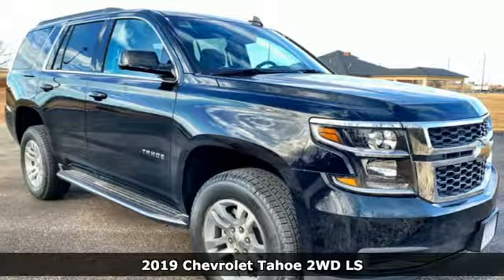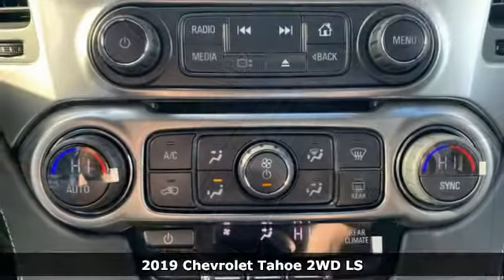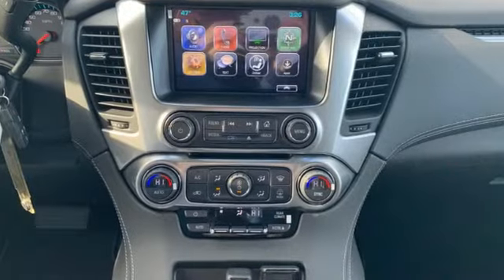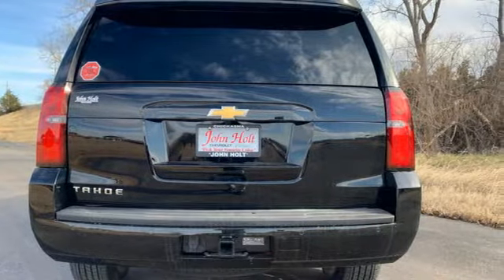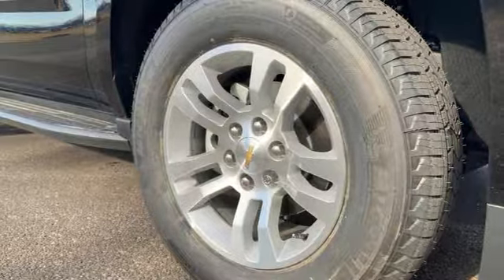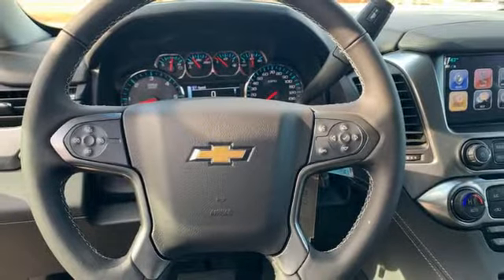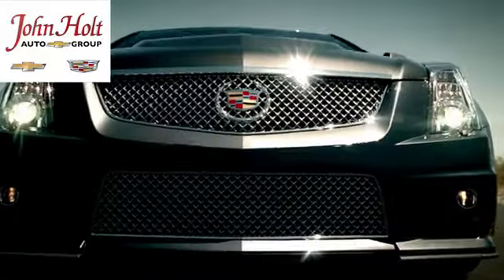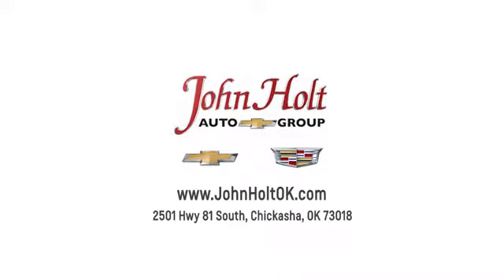2019 Chevrolet Tahoe Chickasha OK Norman, OK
Year: 2019
Make: Chevrolet
Model: Tahoe
Trim: LS
Engine: 5.3L 8 cyl
Transmission: Automatic
Color: Black
Interior: Jet Black
Stock #: KR259955
VIN: 1GNSCAKC1KR259955

Address:
2501 Hwy 81 South